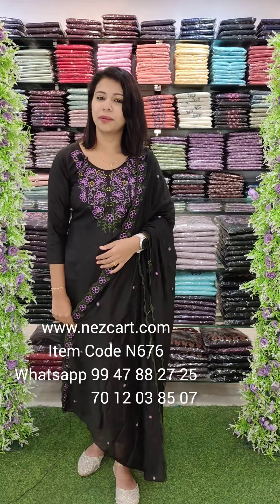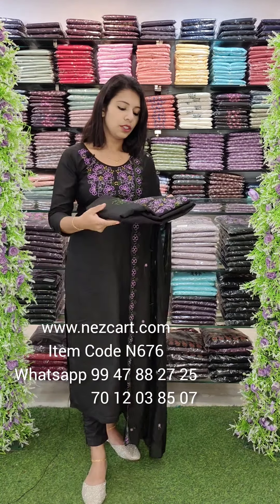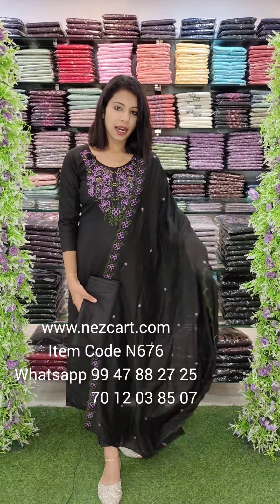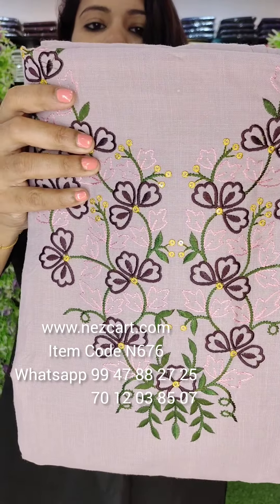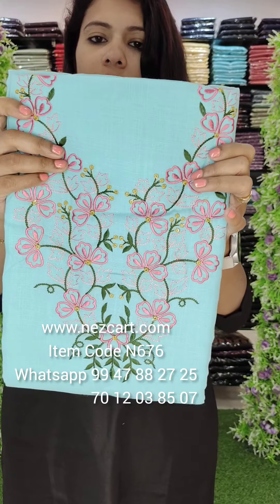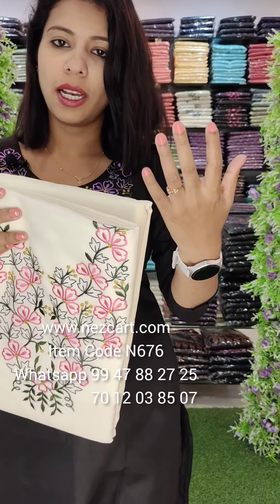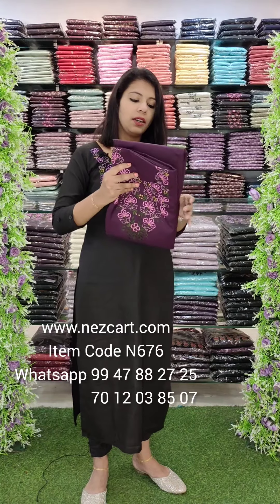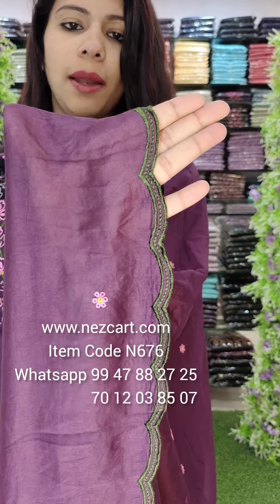PARTYWEAR LINEN-COTTON DESIGN @ 1080/-